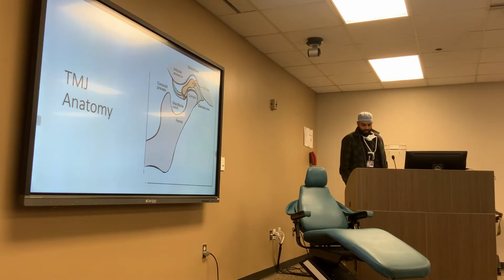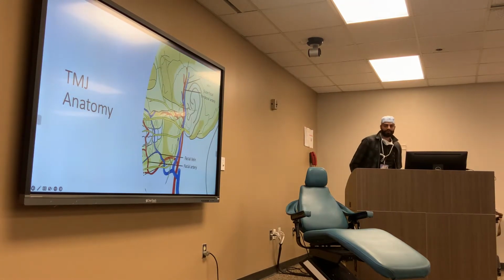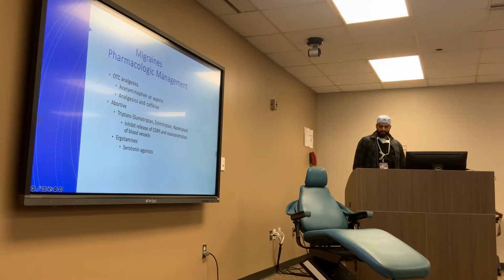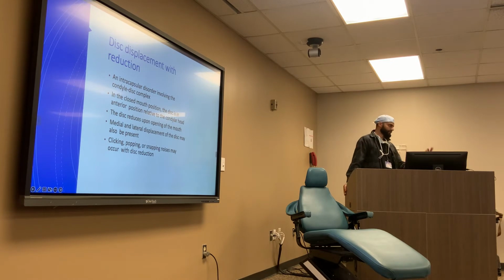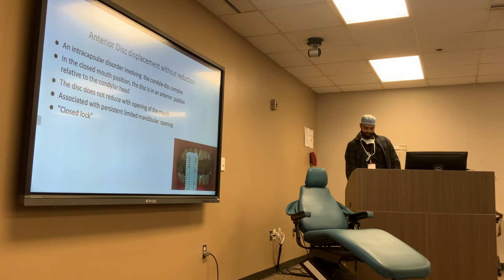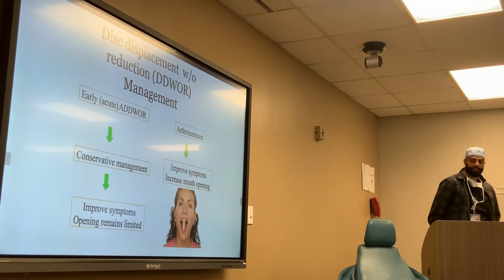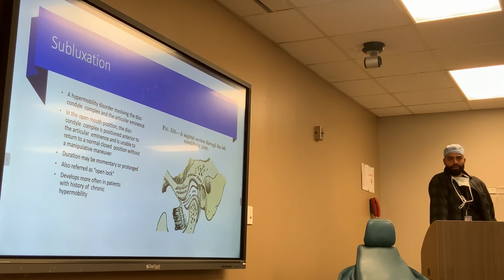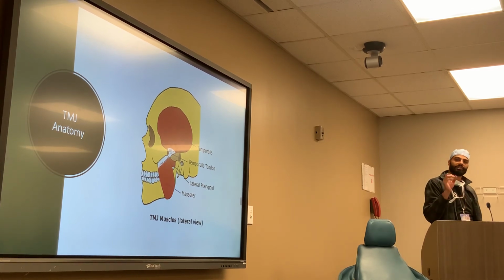TMJ disorders Dr. Omar